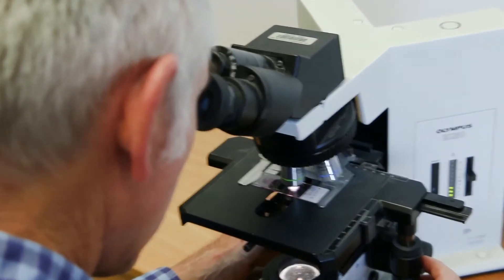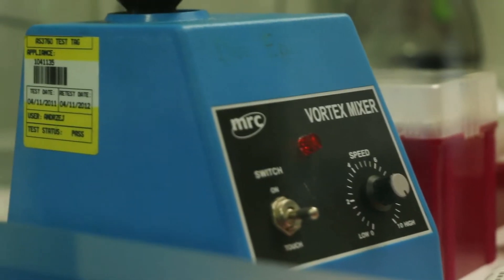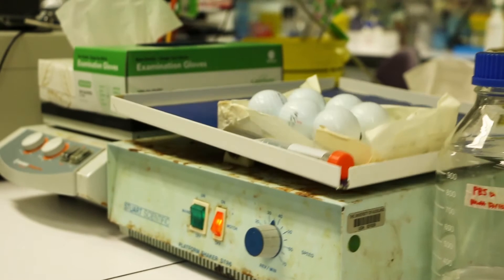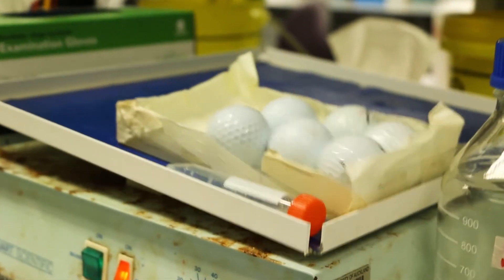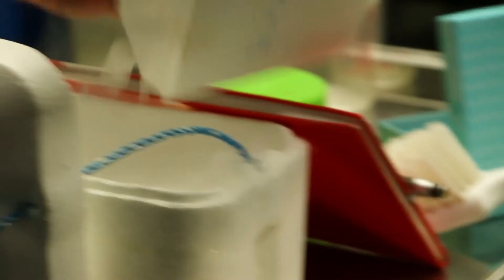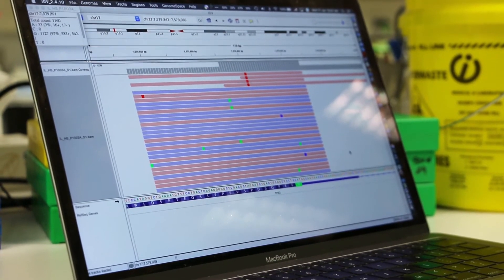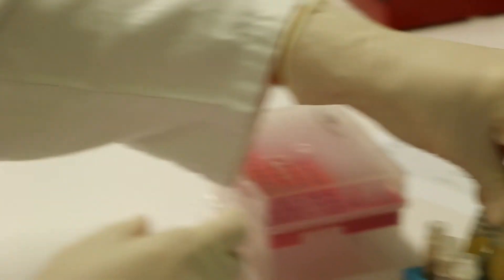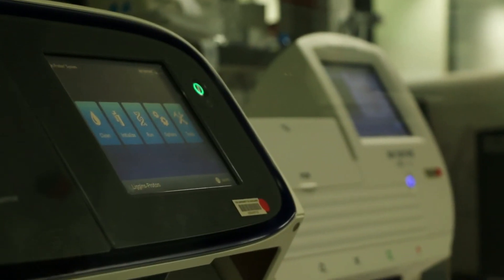Genomics & Next Generation Sequencing - Cristin Print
Professor Cristin Print, Cris holds a medical degree and Ph.D. from the University of Auckland where he is now a Professor. His team’s work focusses on the use of genomics to understand cancer and other diseases. He leads the Genomics Into Medicine Strategic Research Initiative in Auckland and Chairs the Auckland Regional Tissue Bank Scientific Advisory Board. He is a Director of the NZ Institute of Environmental Science and Research (ESR), Vice President of the Auckland branch of the Royal Society of NZ (The Auckland Museum Institute) and is a member of the Science Leadership Team of New Zealand’s 'Healthier Lives' National Science Challenge. Previously, he served as President of the NZ Society for Oncology and was Director of the Bioinformatics Institute at the University of Auckland.

The association is hosting an event on 24th July 2019, called "Genomics & Next Generation Sequencing".

Technical support: Williams Chau
Staffs involved: Gaberilla Laude, Sammy Choudhary